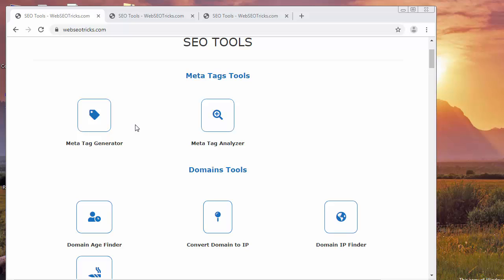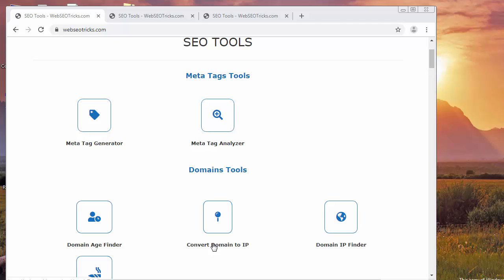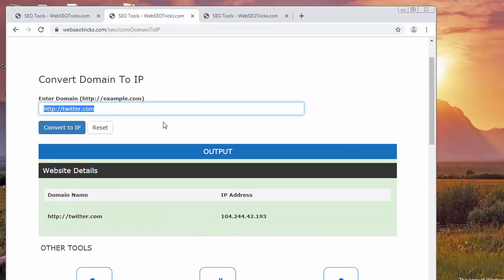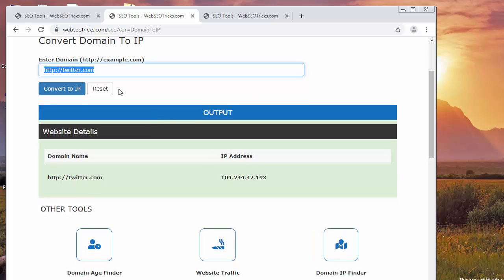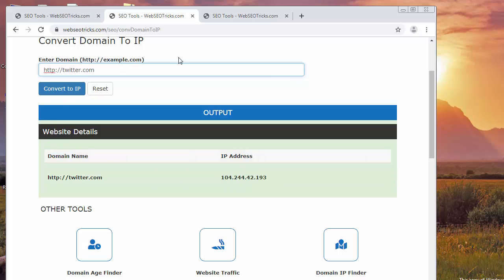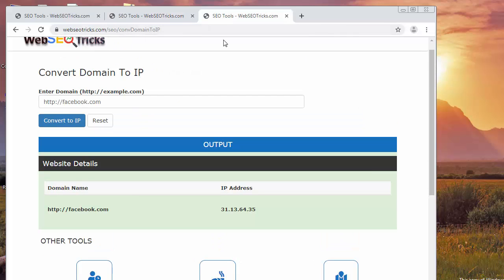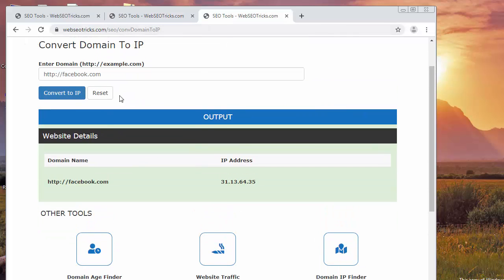How to find the IP Address of any domain using Web SEO Tricks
Domain IP Address Finder tool is one the widely used and important tool of web seo tricks which allows the users to view  the ip address of any domain.

It gives a brief idea to seo analyst about their competators website of what is the ip address of others domain.